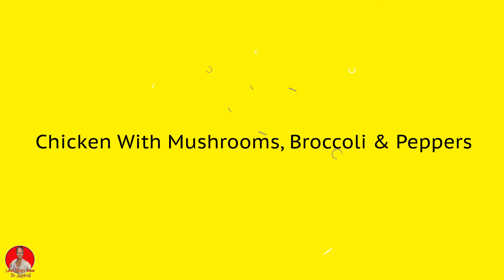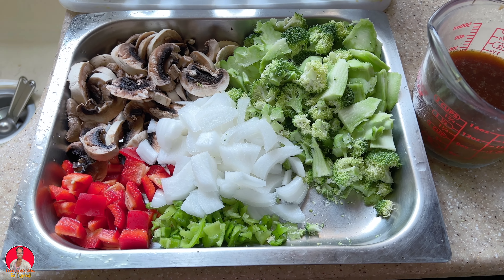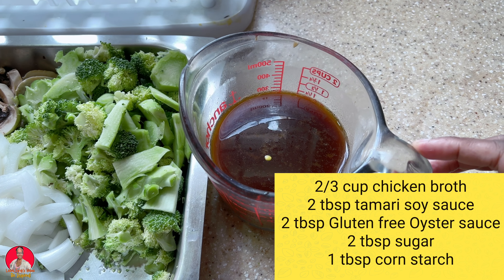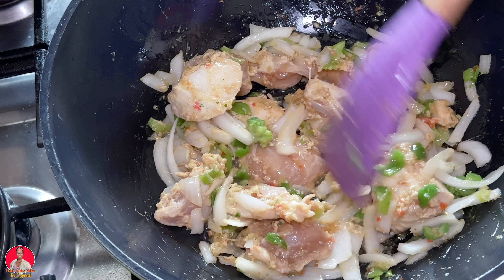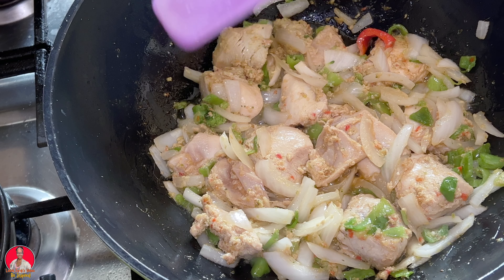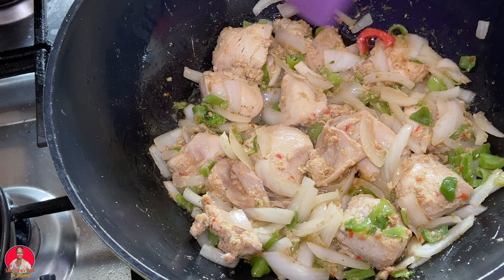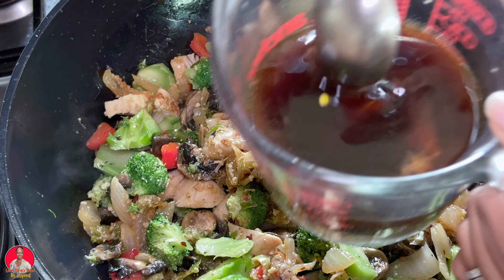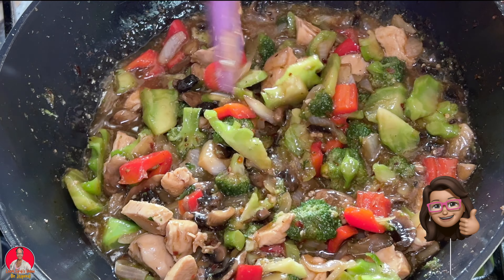Chicken With Mushroom, Broccoli & Peppers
In this video I would show you How To Make Chicken With Mushroom, Broccoli & Peppers